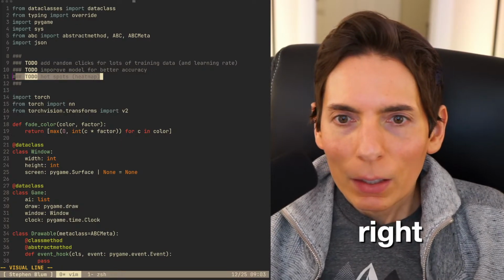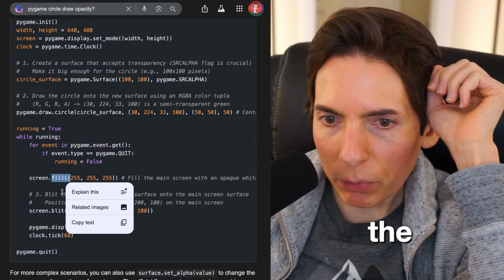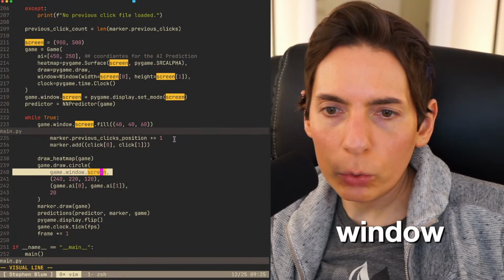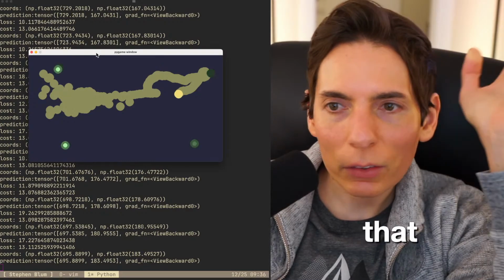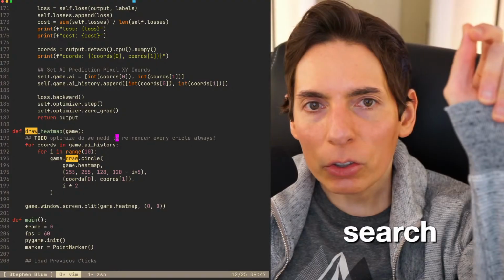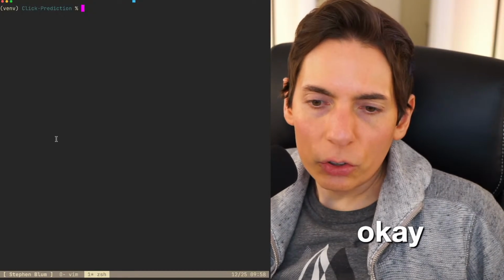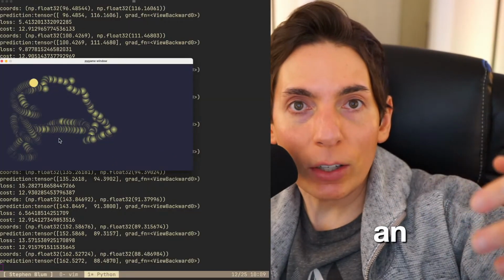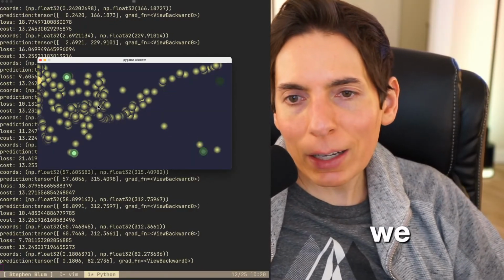Heatmap Output AI Predictions of User Clicks